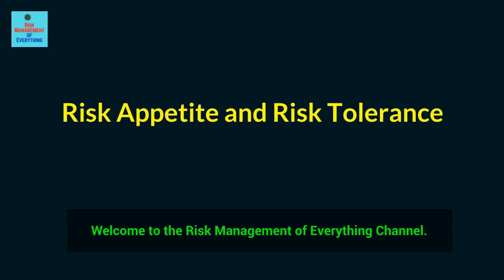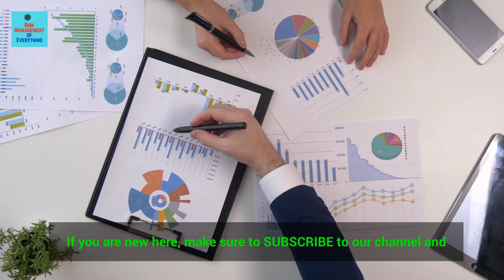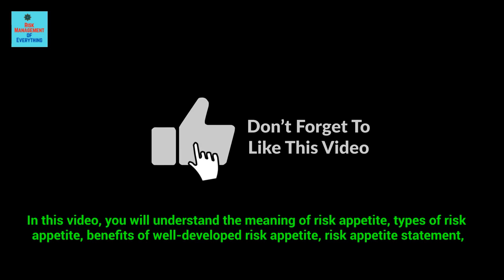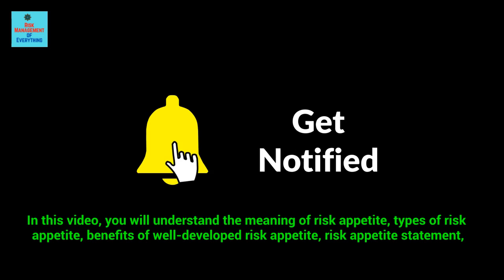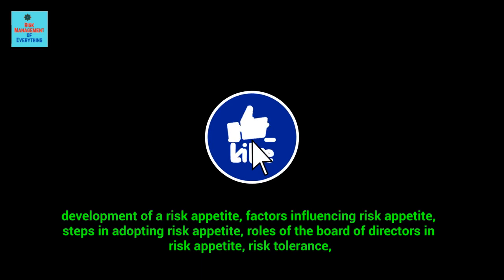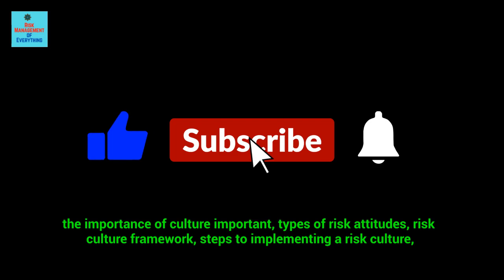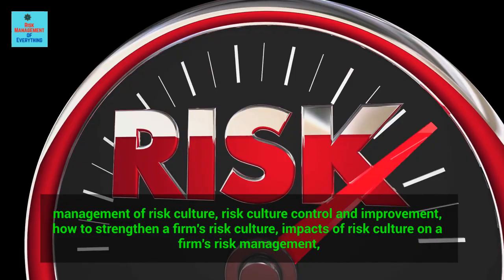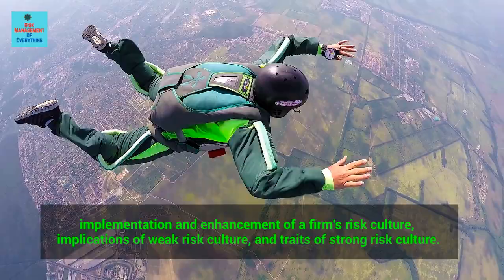Risk Appetite and Risk Tolerance (Business, Risks, Risk Attitude, Risk Culture, & Risk Behaviour)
This video discusses risk appetite and risk tolerance. It explains risk, business, risk attitude, risk culture and risk behaviour. It will help you understand the meaning of risk appetite, types of risk appetite, benefits of well-developed risk appetite, risk appetite statement, development of a risk appetite, factors influencing risk appetite, steps in adopting risk appetite, roles of the board of directors in risk appetite, risk tolerance, risk appetite vs risk tolerance, organisational culture and its implications, A-B-C model of culture, and much more.

If this video is helpful, please give it a THUMB-UP and LIKE it. Thanks

Join the 'Solomon Fadun - Risk Management of Everything' Membership TODAY to Sharpen Your Risk Management Knowledge and Skills:

OUR SERVICES
Dr Solomon Fadun is an Entrepreneur, Researcher, and Risk Management Specialist

VIDEO TIMESTAMPS
00:00 Introduction
01:28 Risk appetite
03:06 Types of risk appetite
05:52 Benefits of well-developed risk appetite
06:32 Risk appetite statement
08:23 Development of a risk appetite
09:07 Factors influencing risk appetite
11:48 Steps in adopting risk appetite
12:40 Roles of the board of directors in risk appetite
14:03 Risk tolerance
16:47 Risk appetite vs. Risk tolerance
17:27 Organisational culture and its implications
18:17 A-B-C Model of Culture
19:24 Understanding risk culture
19:46 Risk Attitude
20:31 Importance of culture important
21:31 - Types of risk attitudes
24:00 - Risk culture framework
25:18 - Steps to implementing a risk culture
31:44 - Management of risk culture
32:32 - Risk culture control and improvement
34:43 - How to strengthen a firm's risk culture
35:25 - Impacts of risk culture on a firm's risk management
36:28 - Implementation and enhancement of a firm's risk culture
37:02 - Implications of a weak risk culture
37:43 - Traits of a strong risk culture
39:04 - Conclusion